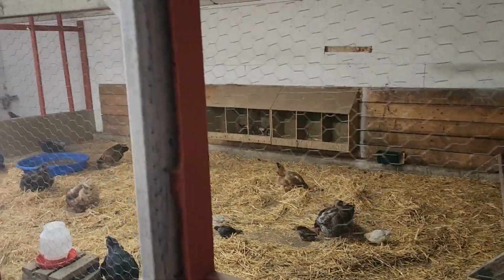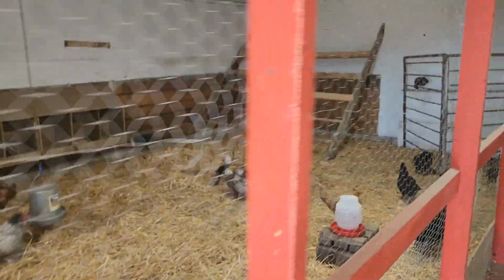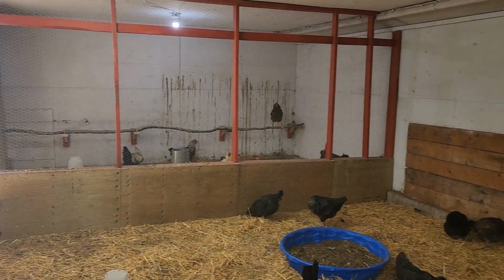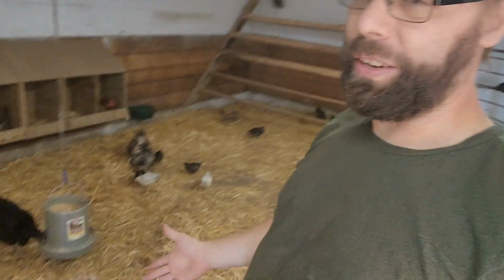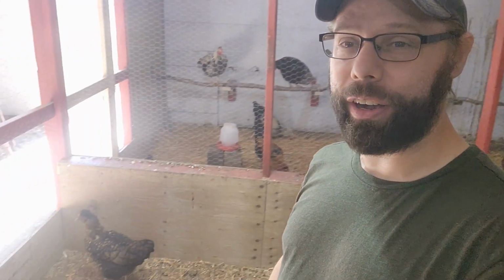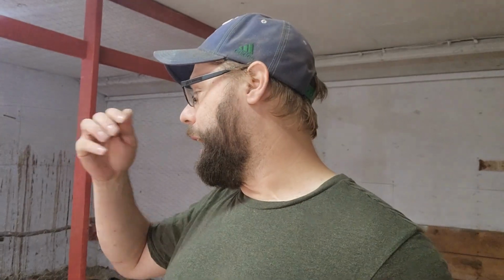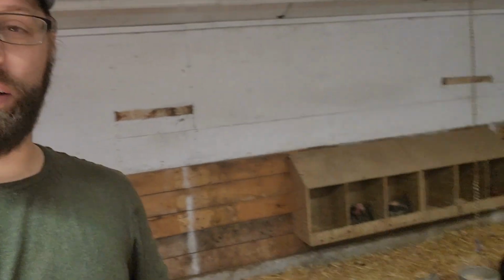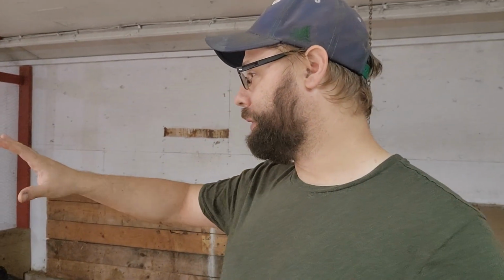FINISHING THE BARN COOP + TOUR + OUR NEXT PROJECT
In this video, we're talking about our latest project: The Barn Coop! We've been working on this project for a few months and it's finally finished!

Now that the Barn Coop is pretty much finished, we're ready to start our next project: Getting heat ready for winter and More Stay tuned for more updates on this project as we progress!